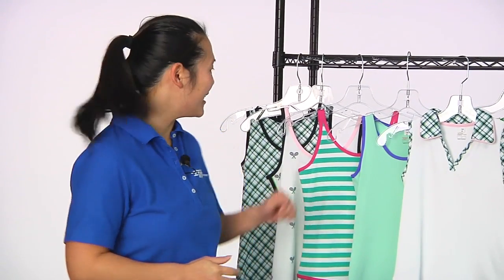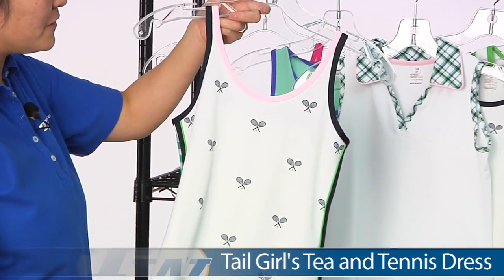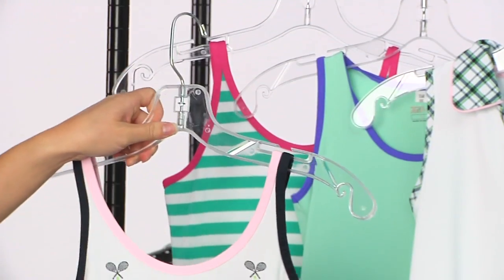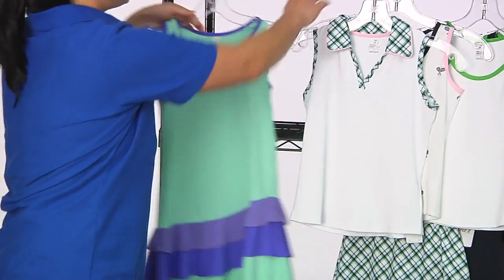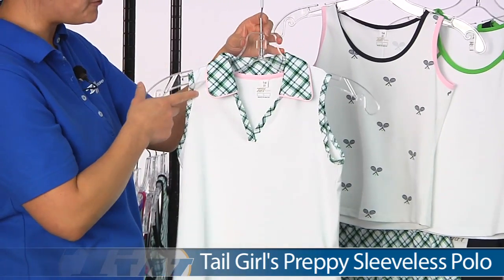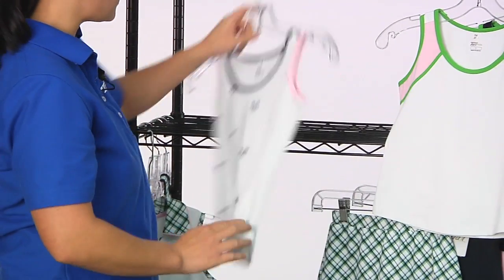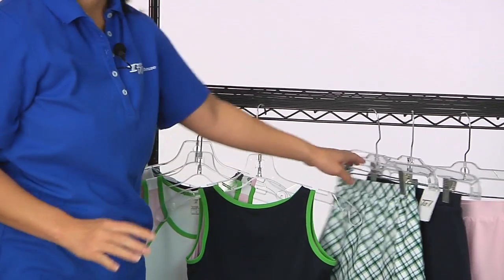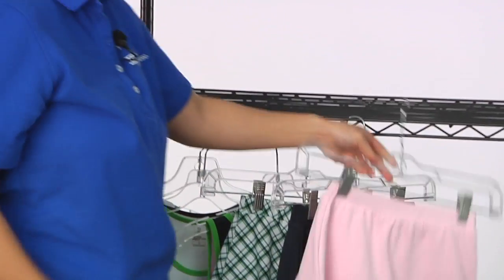Tennis Warehouse women's VLOG #192